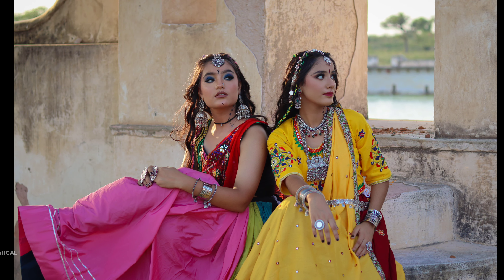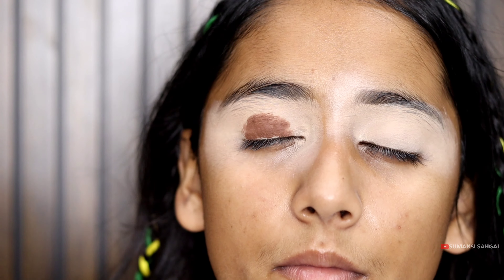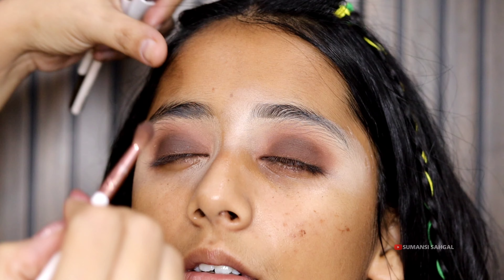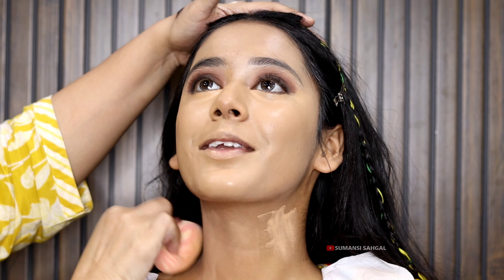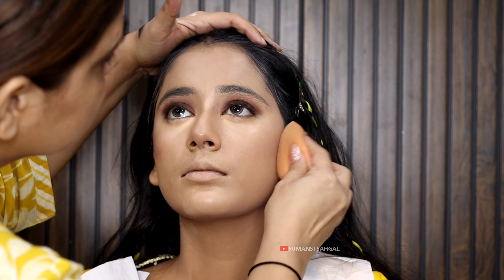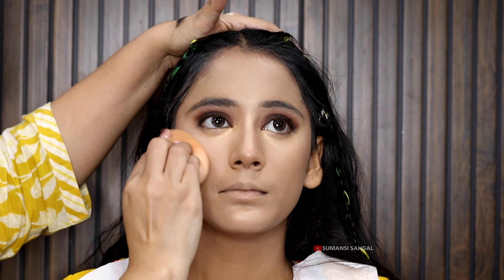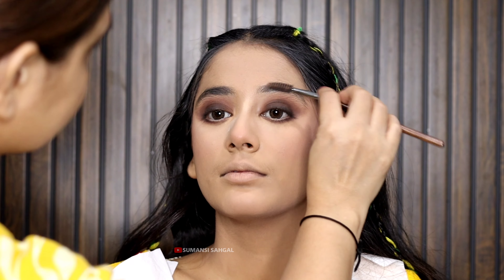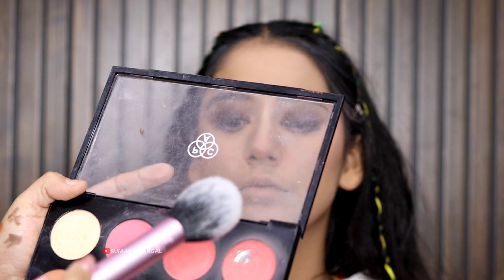Navratri Makeup Look For Garba | Makeup Tutorial For Beginners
NAVRATRI MAKEUP LOOK 2024 | CINEMATIC VIDEOGRAPHY | SUMANSI SAHGAL
Styling videos,
Outfit styling and fashion video,
Navratri videos,
navratri makeup tutorial,
navratri makeup looks,
What should I wear on this Navratri,
Outfit for Navratri,
cinematic videography,
cinematic video,
Navratri makeup look,
Navratri Outfir ideas,
Navratri dance,
Navratri look ideas,
Navratri dress ideas,
Navratri makeup looks,
Navratri grwm,
How to create navratri look,
How to get ready for dandiya night,
sumansi Sahgal,
navratri 2024,
navratri 2025